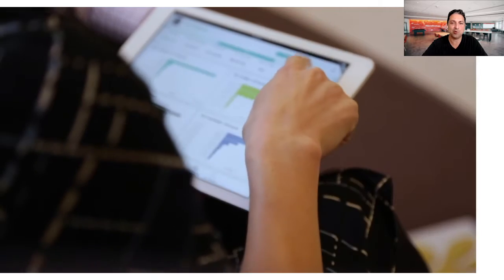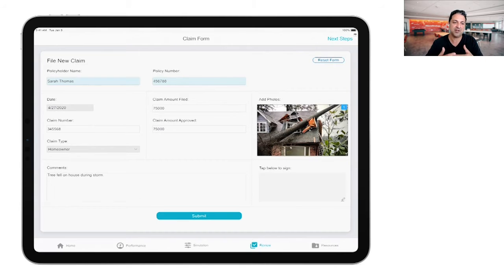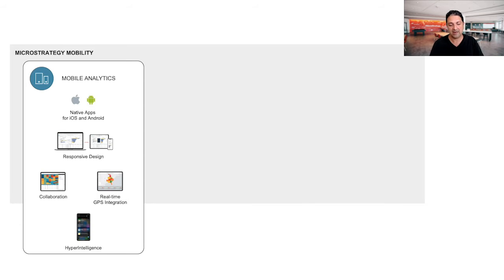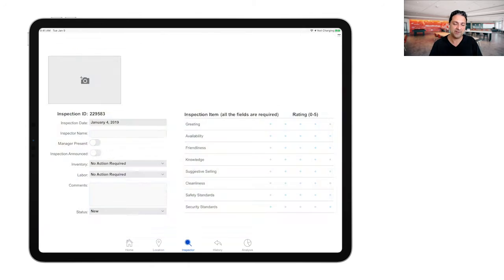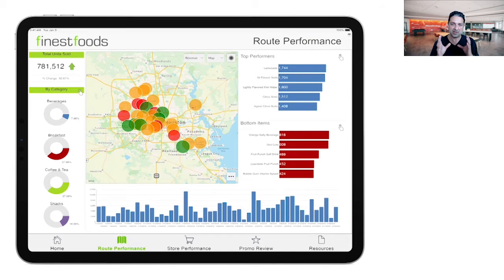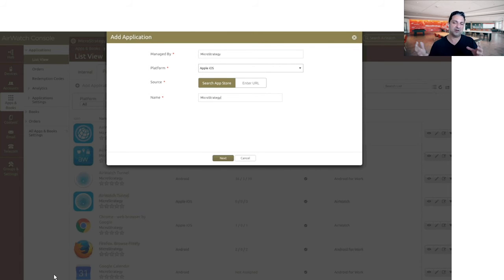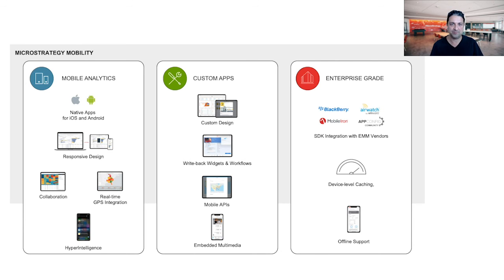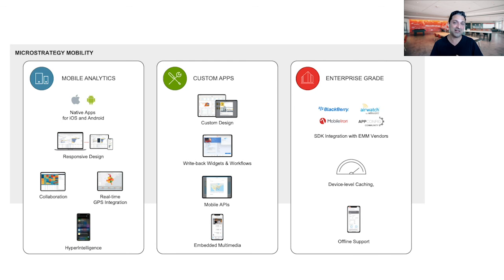Overview of MicroStrategy Mobile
Chief Product Officer Saurabh Abhyankar walks through the MicroStrategy Mobile platform, highlighting how this solution integrates analytics, transactions, and operational workflows into a single app—deploying insight and action to everyone, everywhere. Join him as he discusses the value of mobile analytics, custom apps, and enterprise-grade capabilities through a series of product demos.

(0:00) Our Vision for Mobile Intelligence
(1:29) Mobile Analytics
(2:06) Responsive Design
(2:50) Collaboration
(3:24) Real-time GPS Integration
(3:54) HyperIntelligence for Mobile
(4:48) Custom Apps
(5:15) Embedded Multimedia
(5:22) Workflows and Write-back Capabilities
(6:06) SDK Integration with EMM Vendors
(6:40) Device-level Caching
(7:27) Offline Support